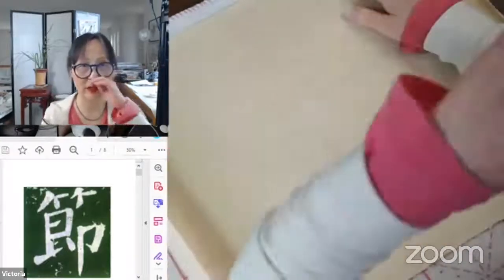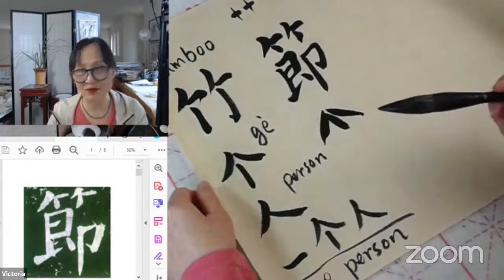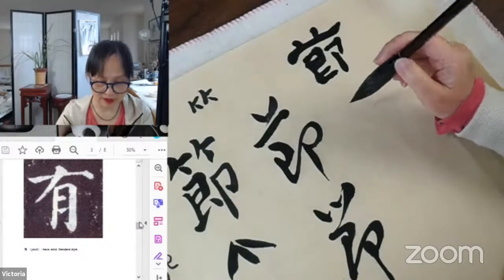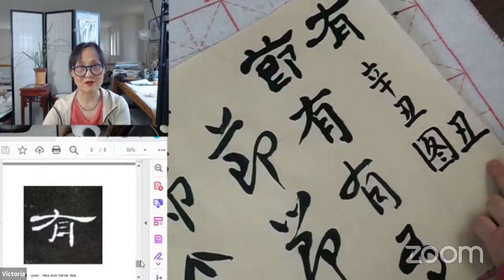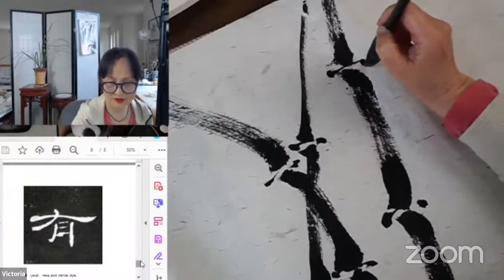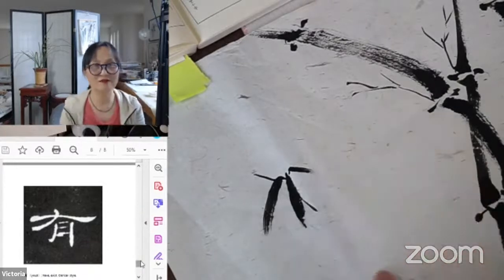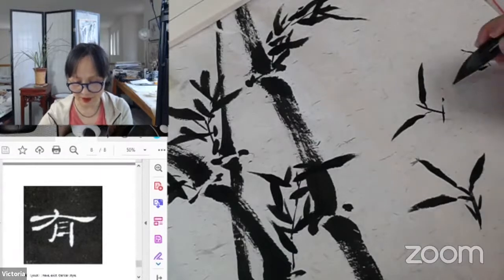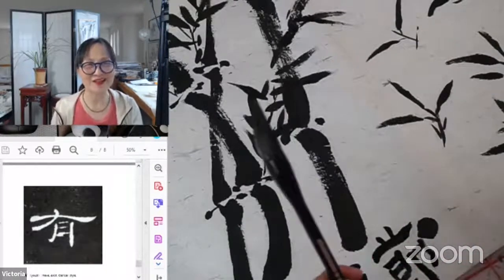Practice Calligraphy with Victoria(4 Zoom Lessons) Calligraphy for Bamboo Painting